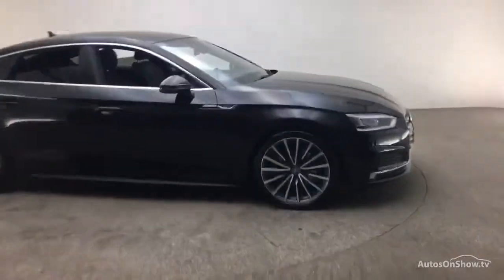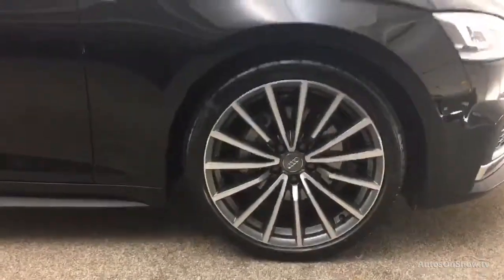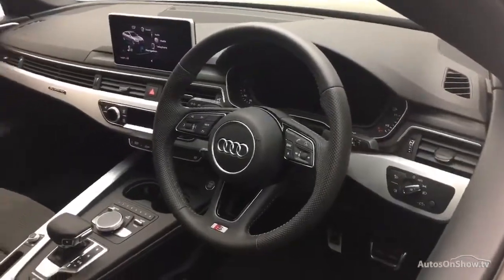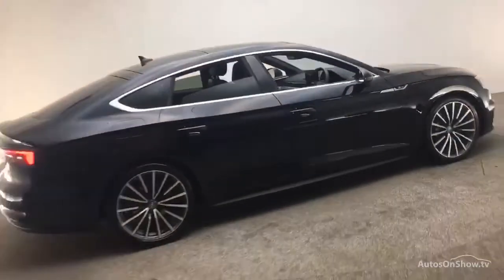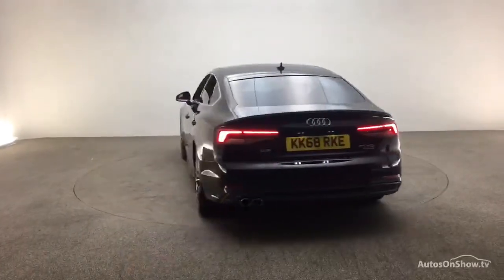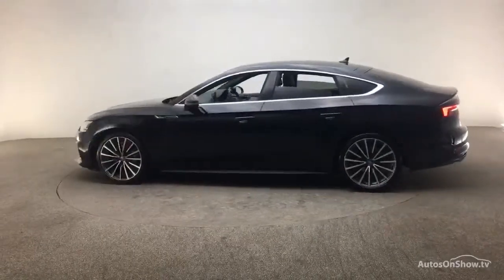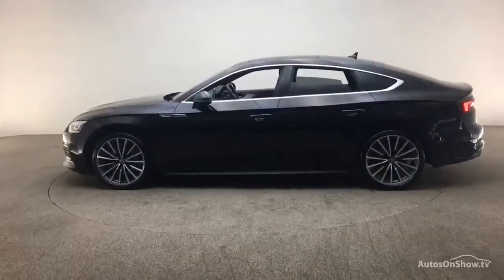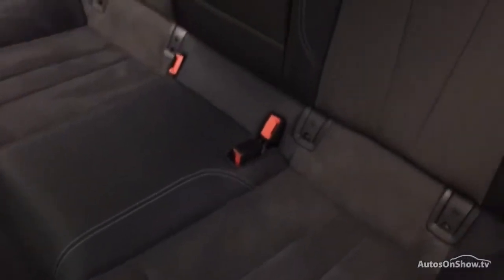KK68RKE AUDI A5 SPORTBACK TDI QUATTRO S LINE BLACK 2019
2019 AUDI A5 SPORTBACK TDI QUATTRO S LINE HATCHBACK DIESEL, in BLACK